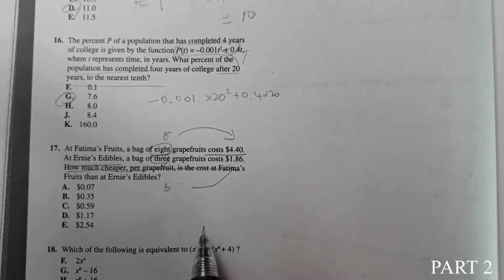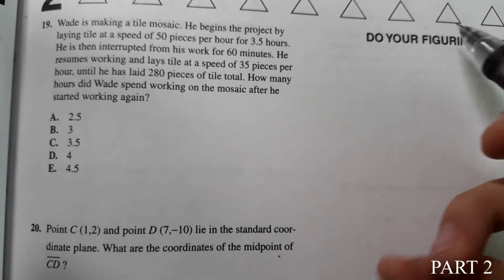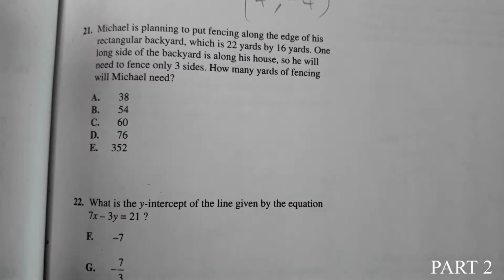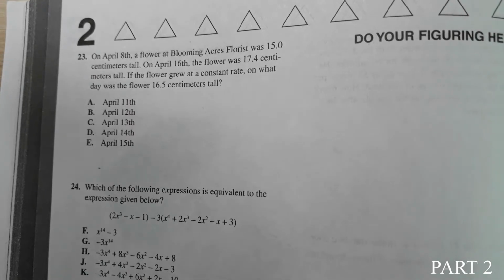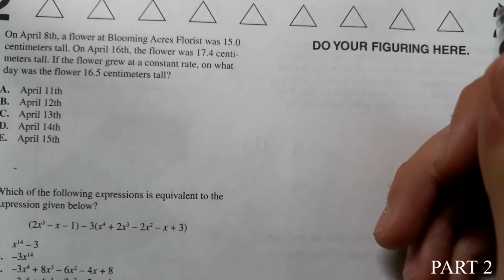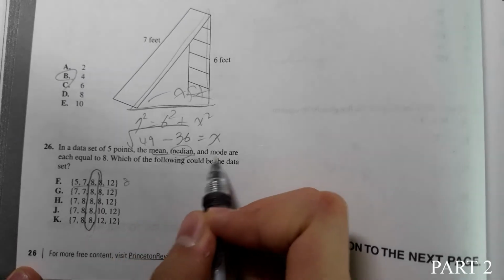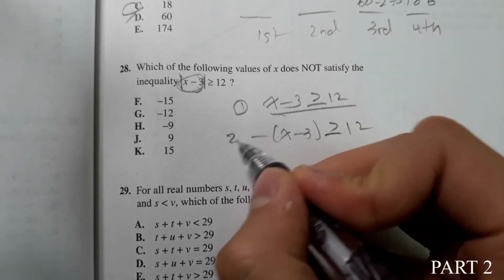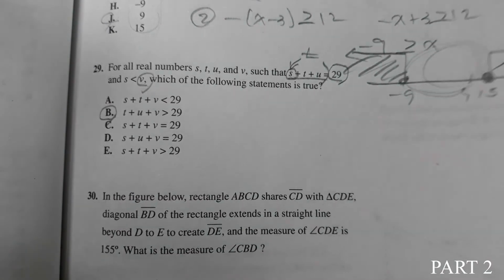ACT math practice test PART 2 (Solving and explaining questions)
If you have any other math topics you are confused about, just tell me!
If you let me know your e-mail, I can help you!